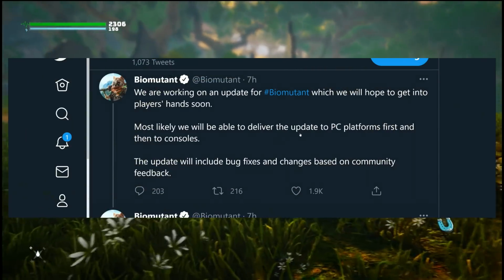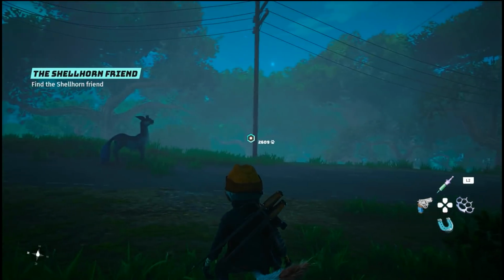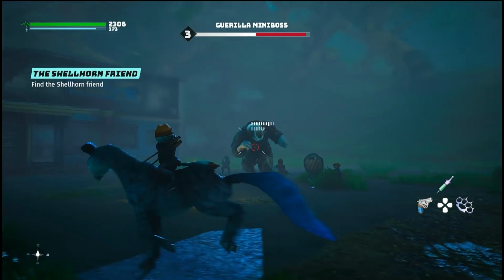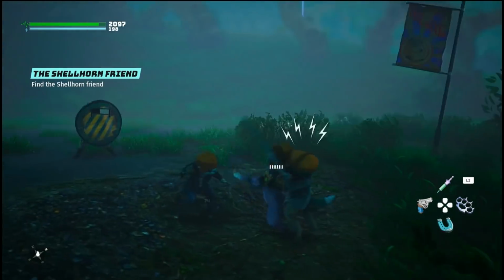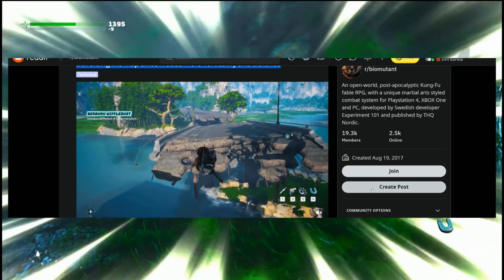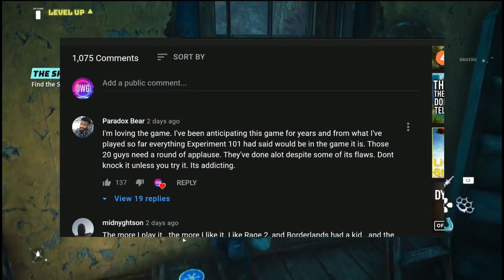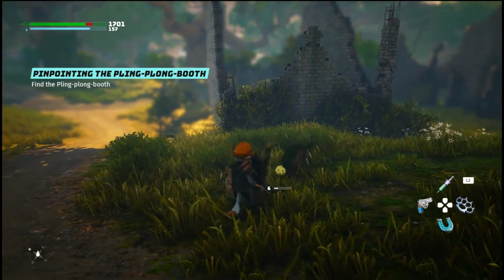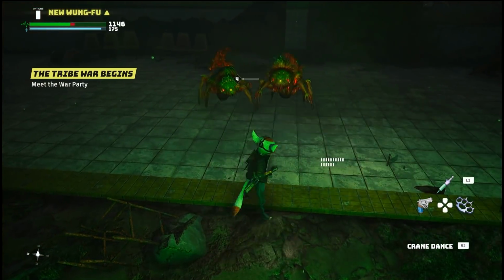Biomutant's BIG UPDATE Gets New Info That Will Change The Game Forever! And For The Better!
Biomutant News Update - We've got brand new updates about Biomutant's next big patch and its immediate future.  Get excited because the game is about to change for the better!